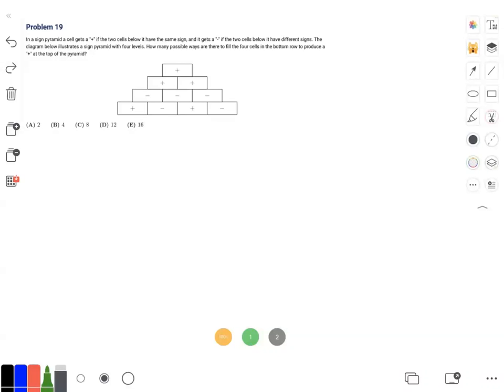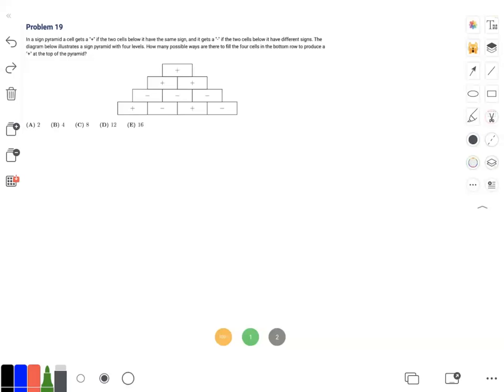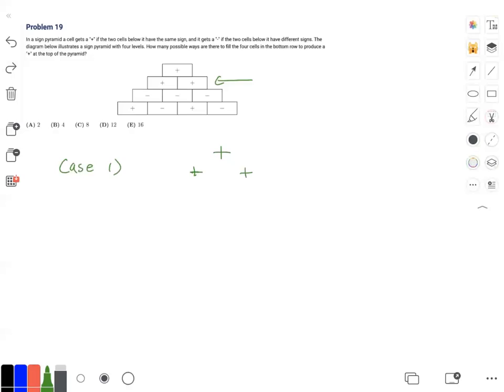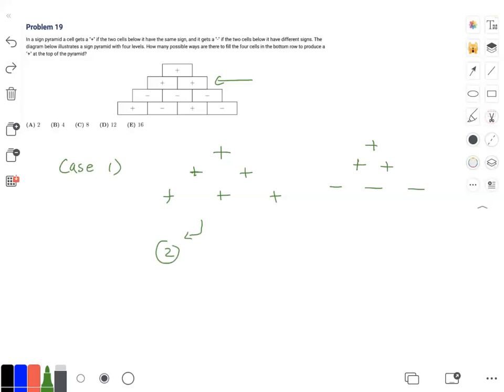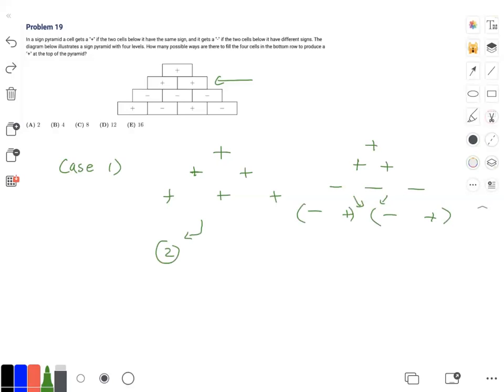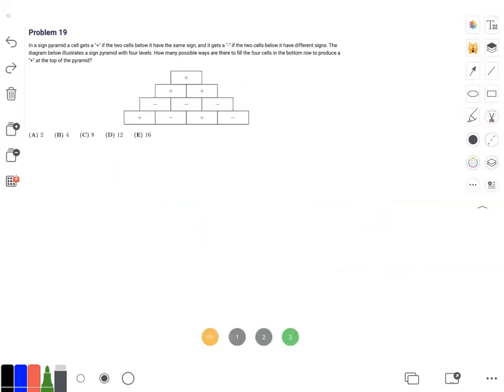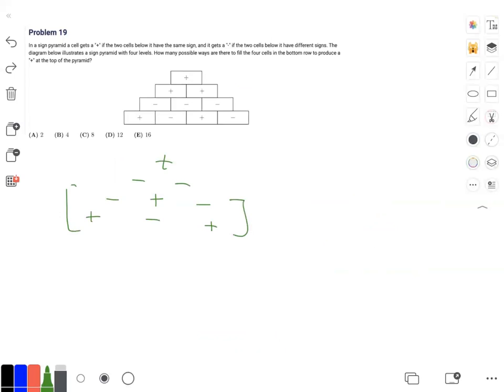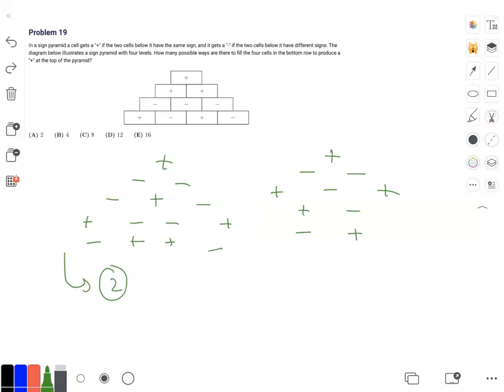2018 AMC 8 Problem 19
A solution to 2018 AMC 8 Problem 19